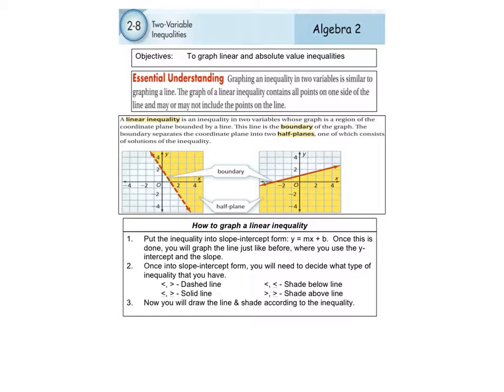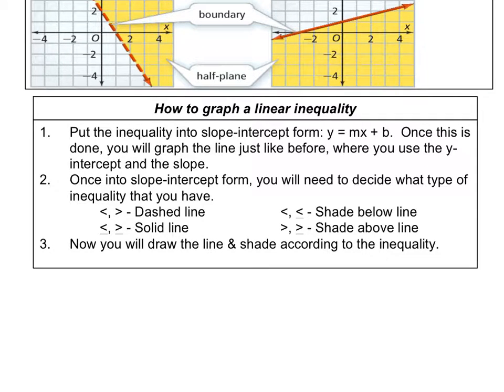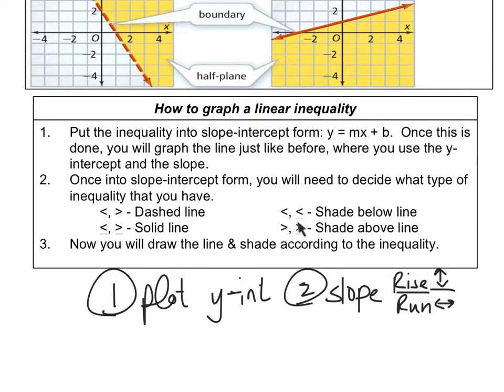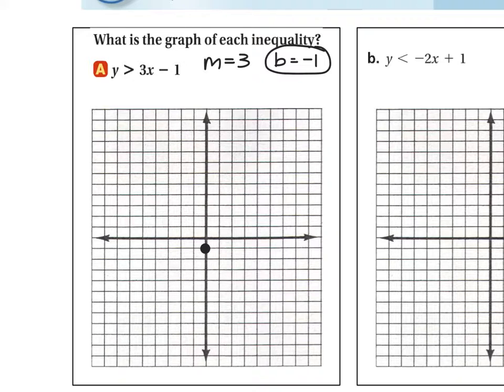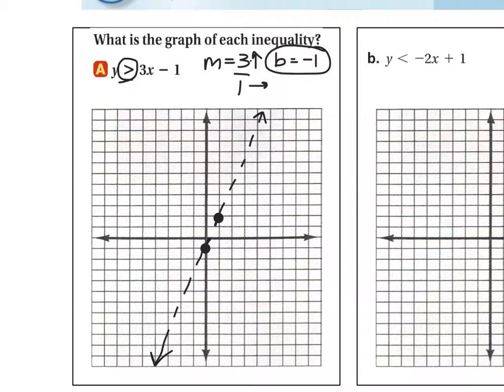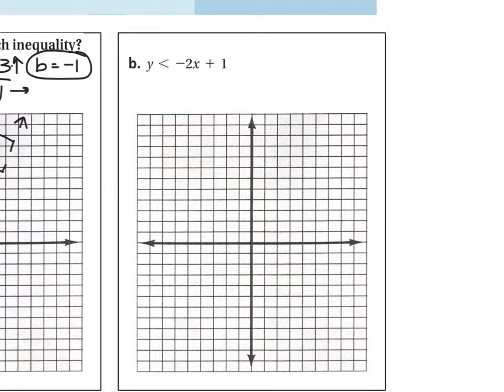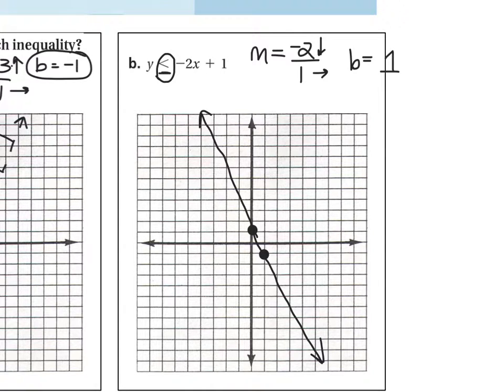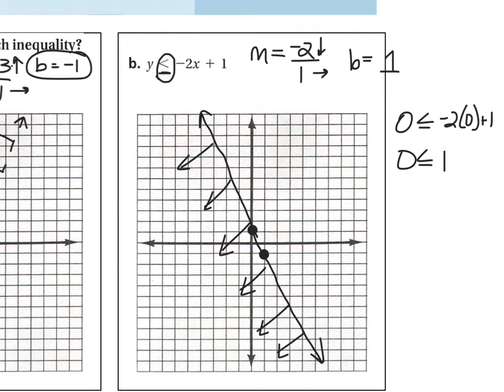2.8 Graphing Linear Inequalities